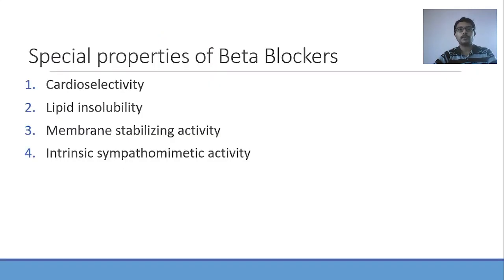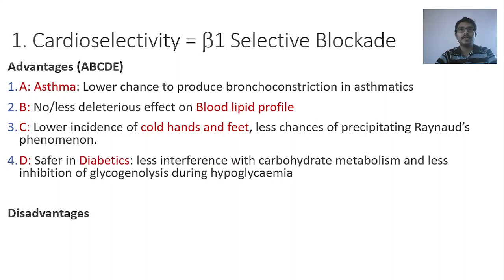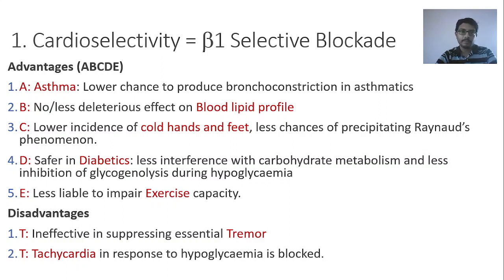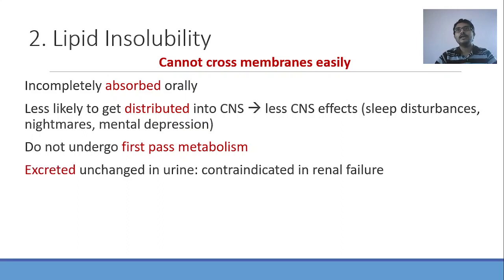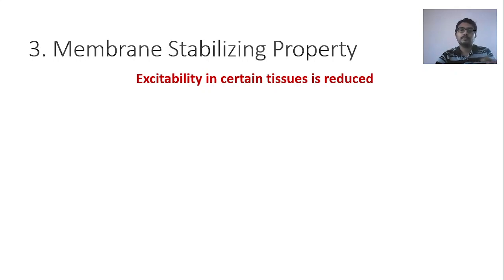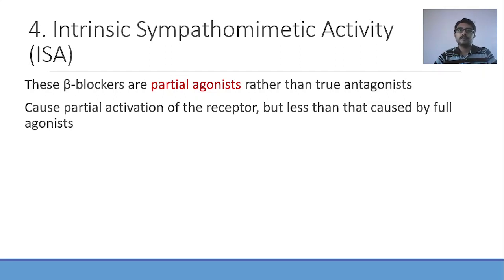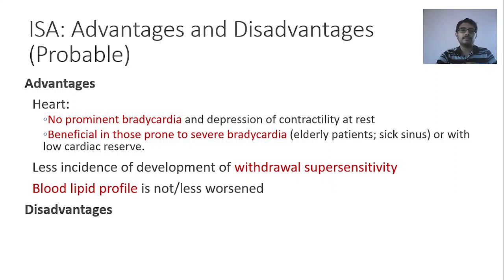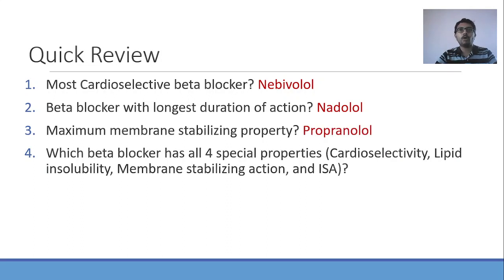Four special properties of beta blockers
In this short video I have briefly explained the 4 special properties of beta blockers: cardioselectivity, lipid insolubility, membrane stabilizing activity, and intrinsic sympathomimetic activity.